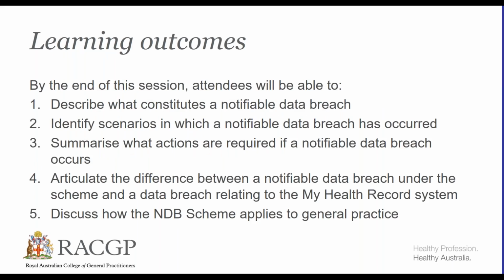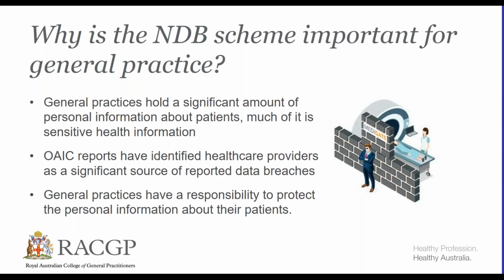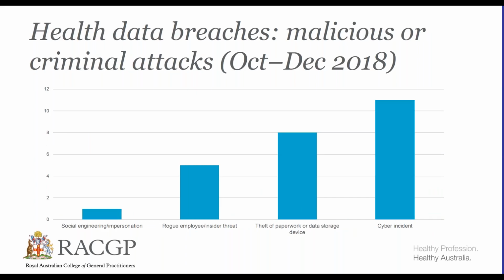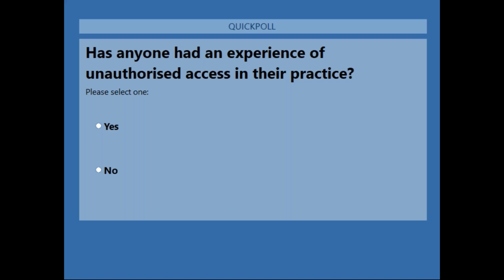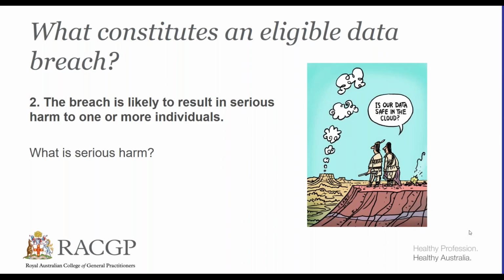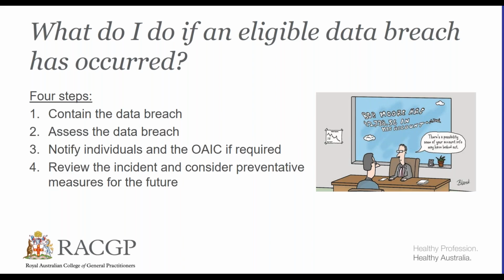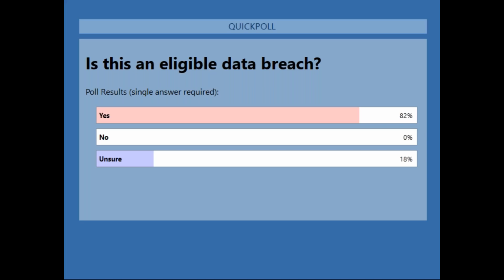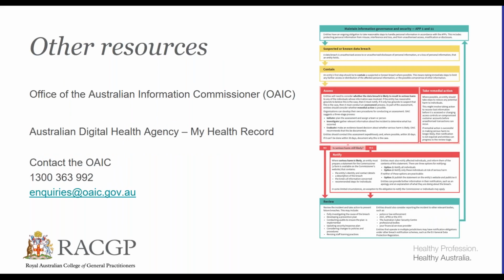Notifiable Data Breaches NDB scheme Information for general practice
RACGP eHealth Webinar Series